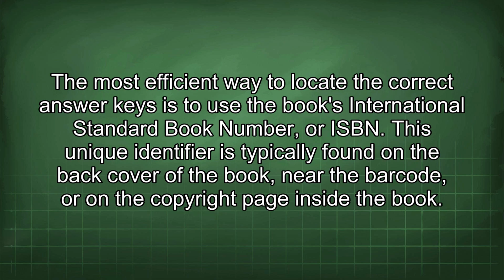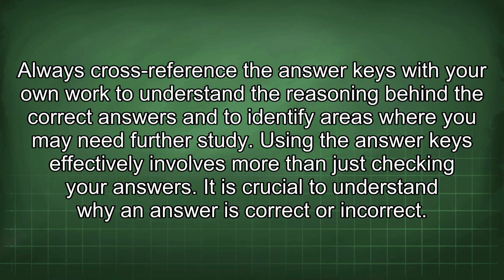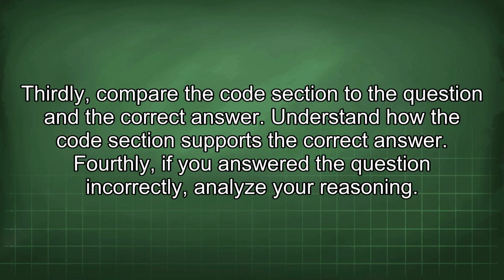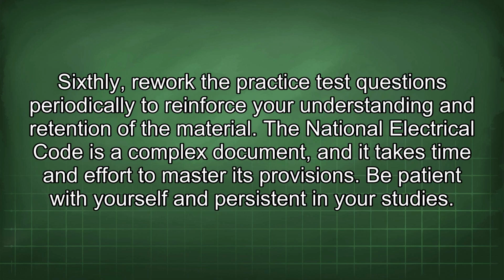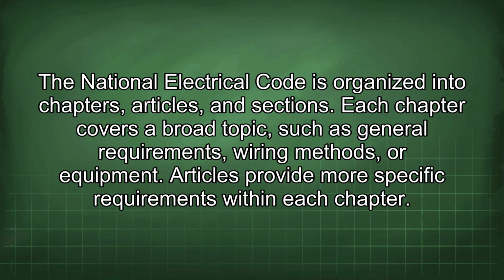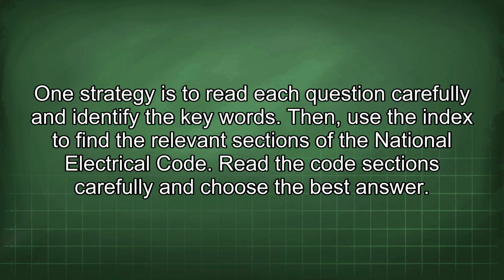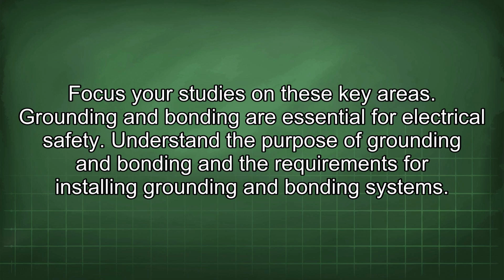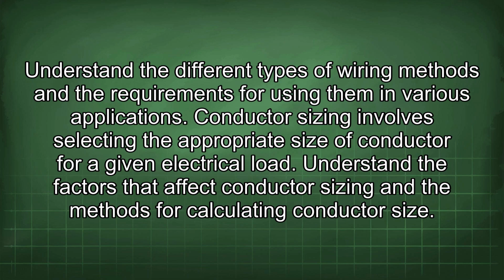Find Electrical Exam Prep Answer Keys Online Easily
Locate the answer keys for your Electrical Exam Preparation book quickly. They are not in the book, but accessible online. Find the keys using the book's ISBN on the publisher's website.